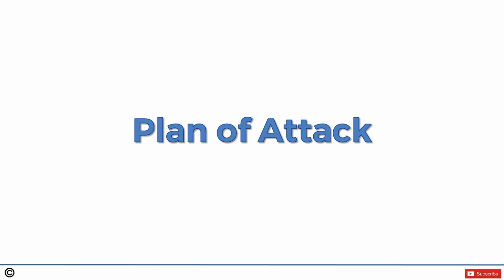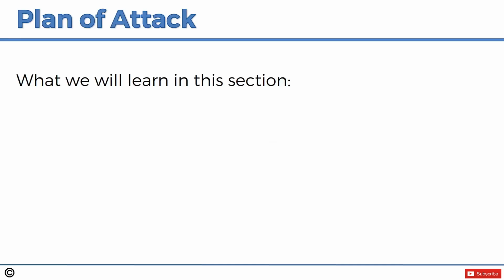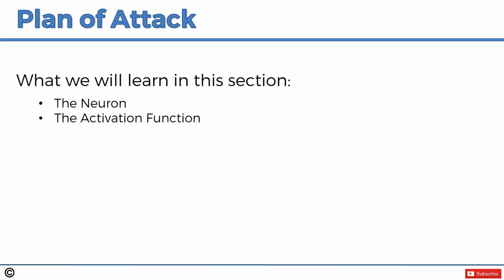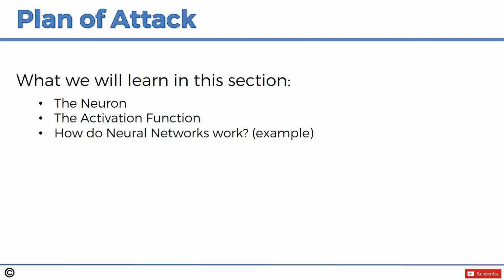Learn Deep Learning | Artificial Neural Networks (ANN) : Plan of attack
How we’re going to learn Artificial Neural Networks. The list of topics included in the following ANN lectures.